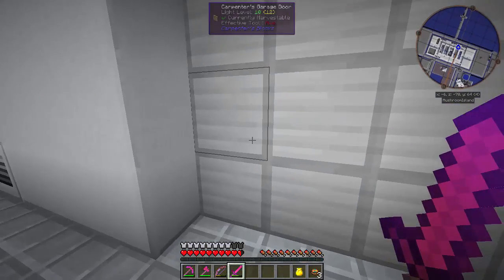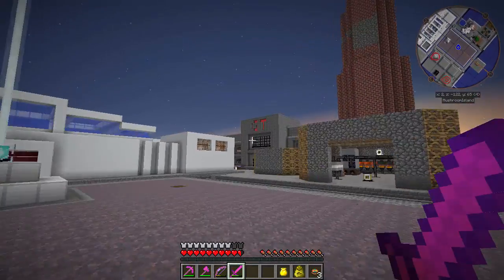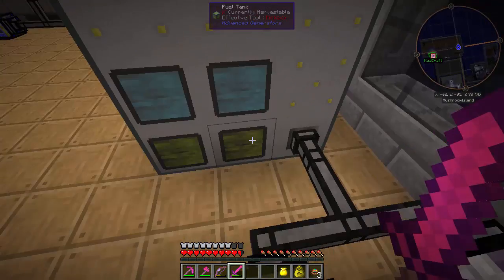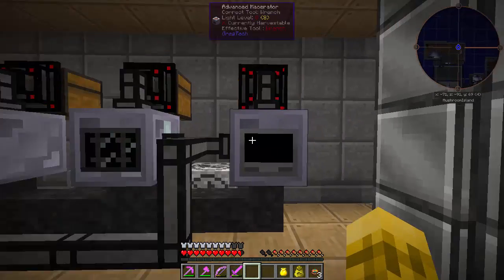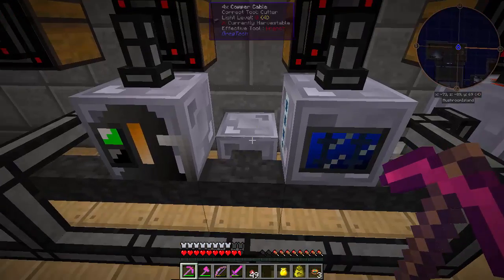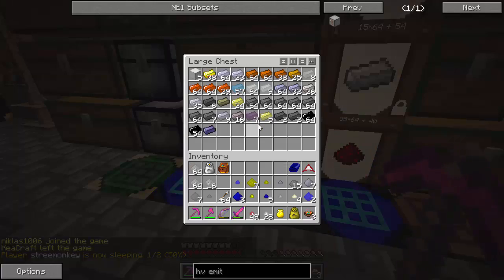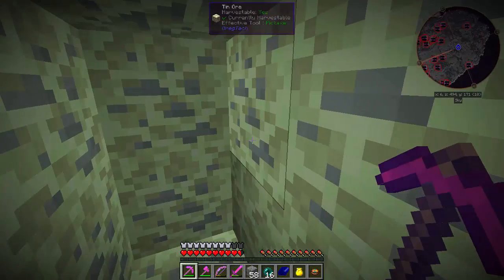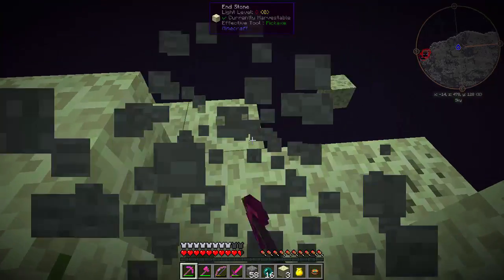Utopia³ Resurrected - S4E15 - Minecraft [FTB] - Trespassing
Welcome back to Utopia³ - the Modded Minecraft 1.7.10 Server full of Youtubers, bringing you all the fun of Feed the Beast.

This modpack is ALPHA and will be subject to change.
Currently Available on the Feed the Beast Launcher.

We are also on Esper.net IRC